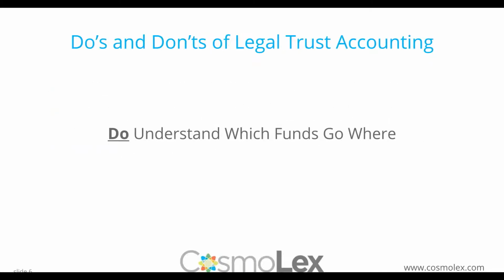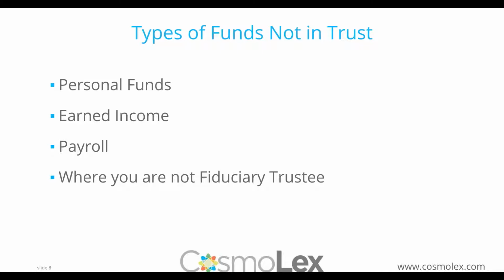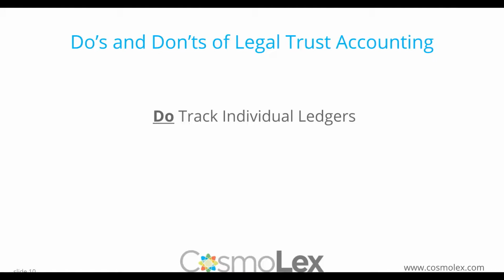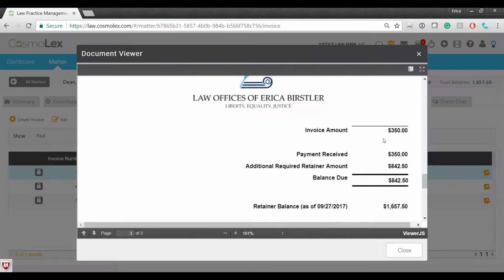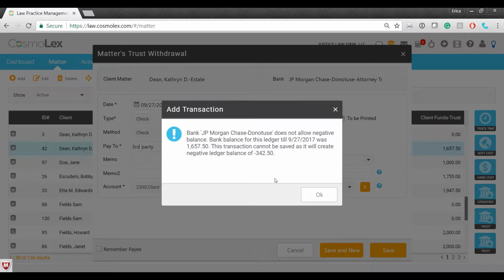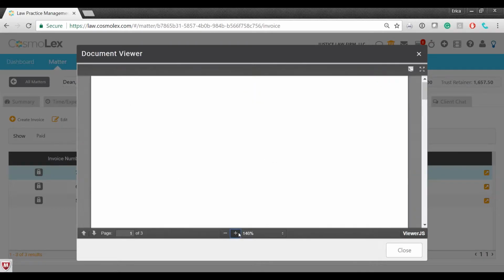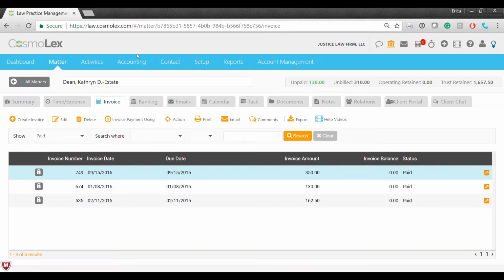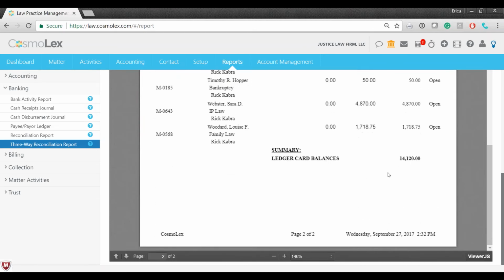Do's and Don’ts of Legal Trust Accounting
In 10 Do’s and Don’ts of Legal Trust Accounting, you will learn what types of funds can go into your trust account, tips for maintaining evergreen retainers, and how to survive an audit.

Legal Technology, Law, American Bar Association, American Bar Association webinars, ABA webinars, training for lawyers, training for attorneys, Industry Insight, Webinar, CosmoLex, Trust Accounting